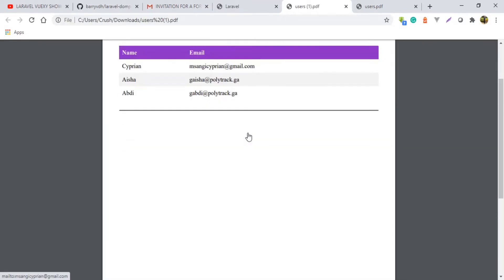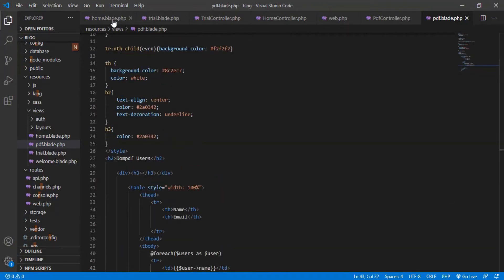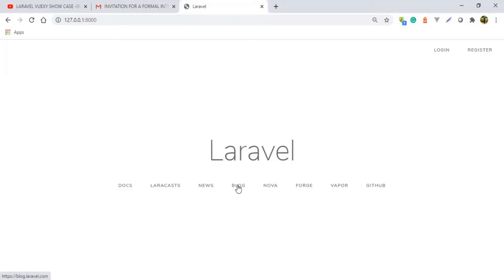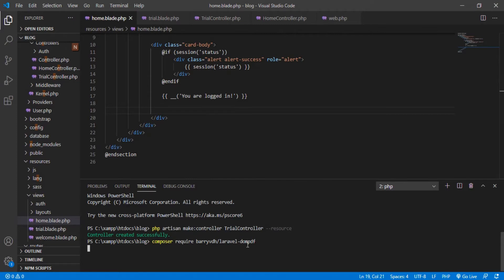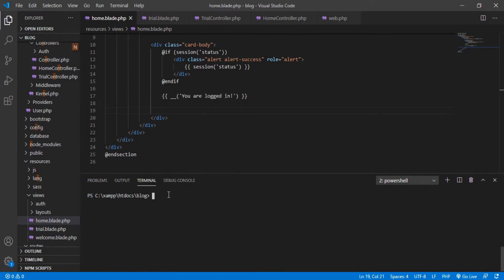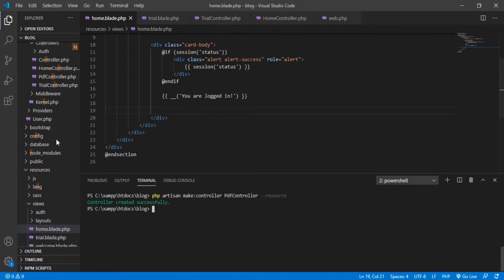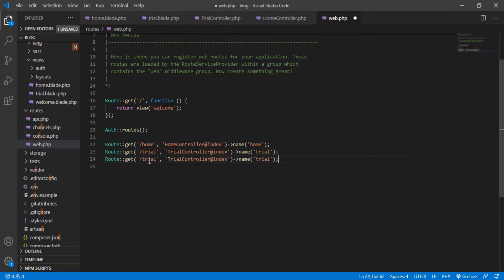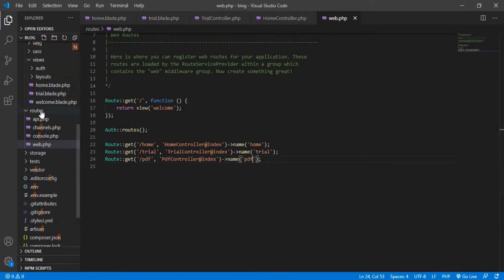LARAVEL PDF GENERATION USING DOMPDF EXTENSION